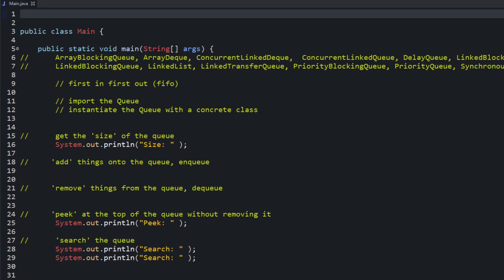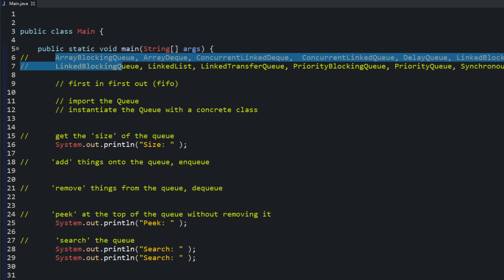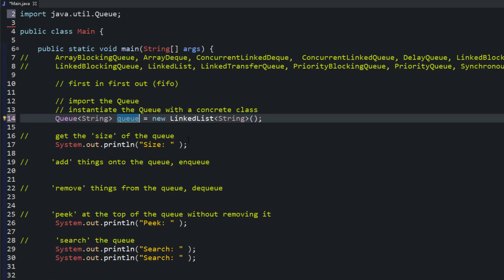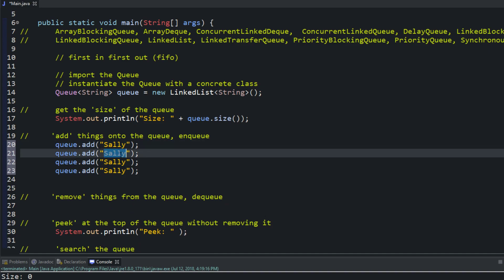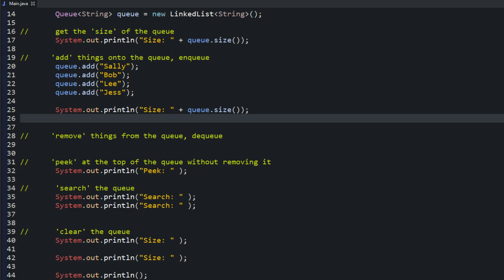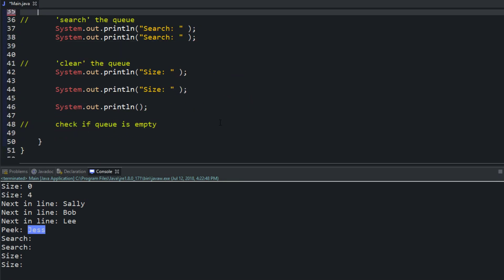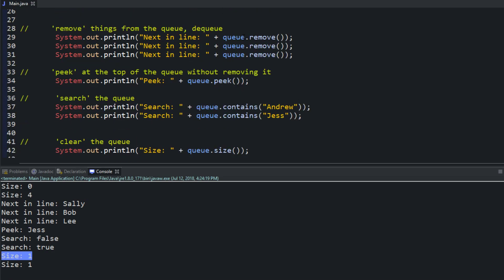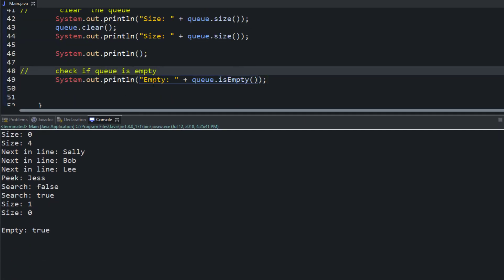Java Programming Tutorial - 29 - How to Use the Queue in Java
Video describing the Queue interface in Java. Basic introduction to its methods,  uses and examples of real word applications.